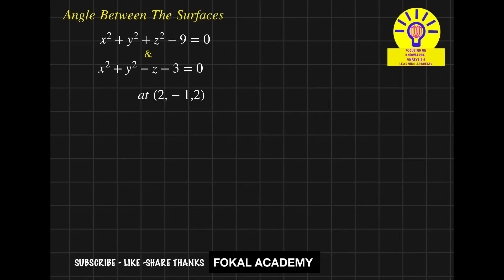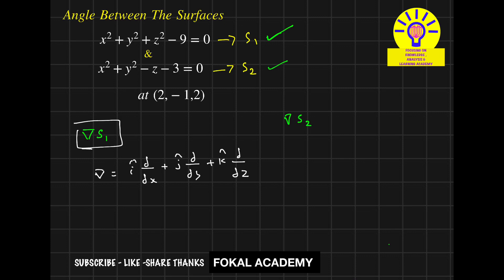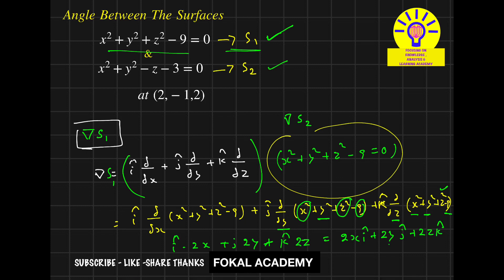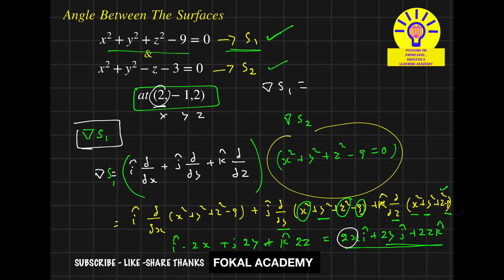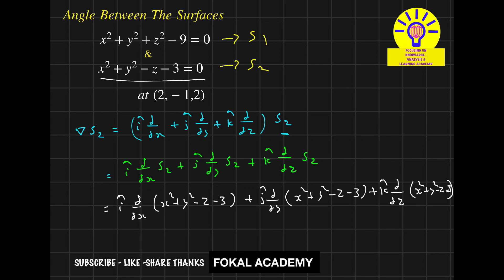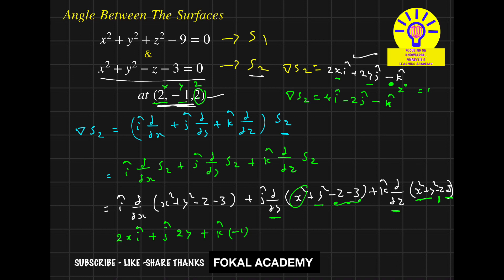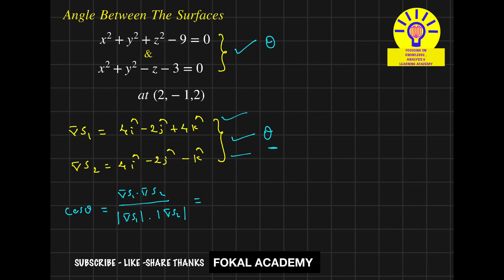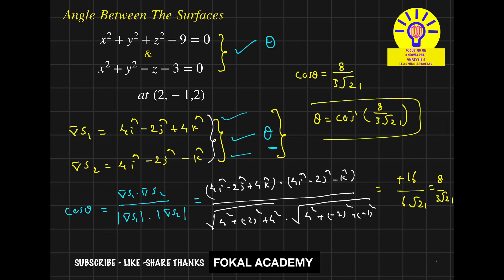How to Find Angle Between Surfaces || Vector Calculus Solved Problems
How to Find the Angle Between Two Surfaces | Surface Intersection Explained

Angle Between Two Surfaces | Step-by-Step Calculation at (2, -1, 2)

Find the Angle Between the Given Surfaces | Advanced Mathematics

Surface Angle Calculation | Important Concept in 3D Geometry

How to Calculate the Angle Between Two Intersecting Surfaces

Best YouTube Description:

Learn how to find the angle between two surfaces given by the equations:

x2+y2+z2−9=0x^2 + y^2 + z^2 - 9 = 0 x2+y2−z−3=0x^2 + y^2 - z - 3 = 0

at the point (2, -1, 2). This is an important topic in multivariable calculus and 3D geometry. Watch this video for a step-by-step explanation with formulas and examples!

🔹 Topics Covered:
✔ Angle Between Two Surfaces Formula
✔ Partial Derivatives for Surface Normals
✔ Step-by-Step Calculation with Example
✔ Important Concept for Competitive Exams